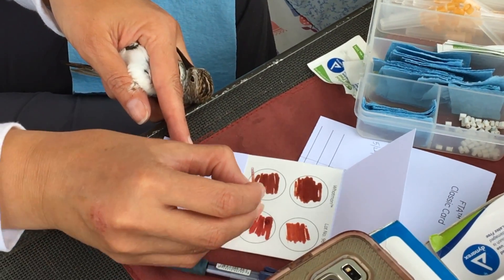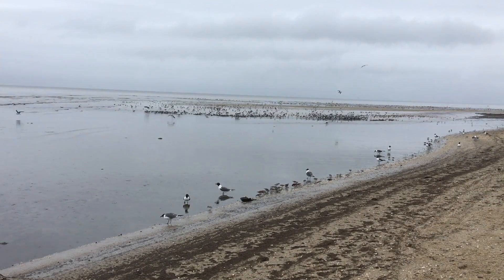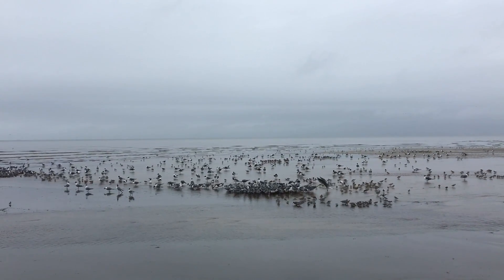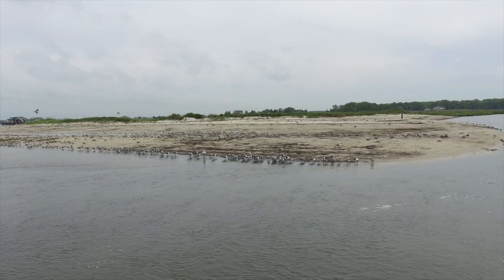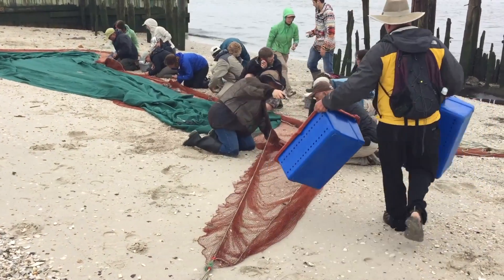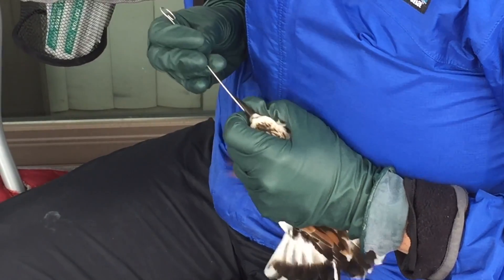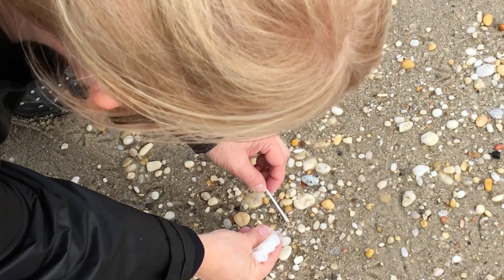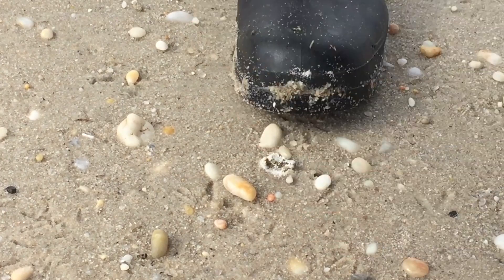Tracking Bird Flu in Delaware Bay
Each May, NIAID-funded researchers descend on the beaches of Delaware Bay in New Jersey to screen migratory shorebirds for the flu. Through this work, they are learning more about how influenza viruses spread and evolve.